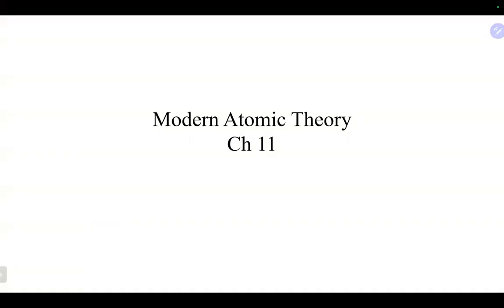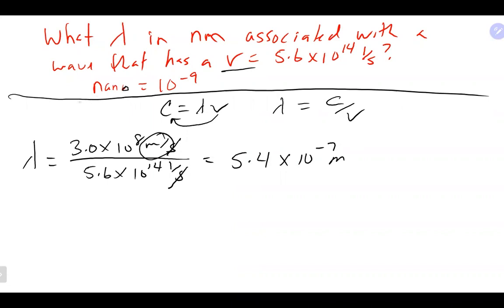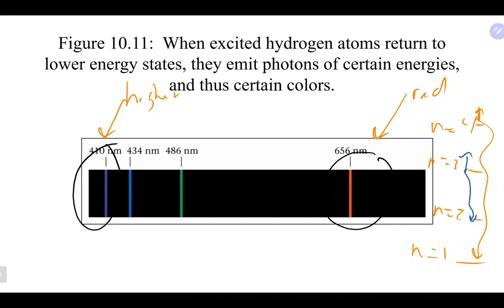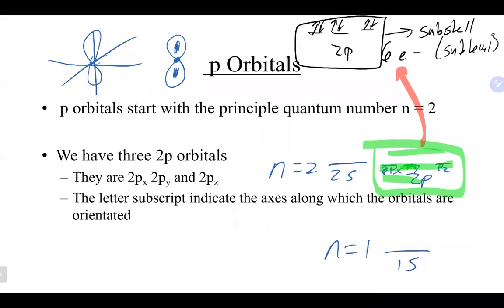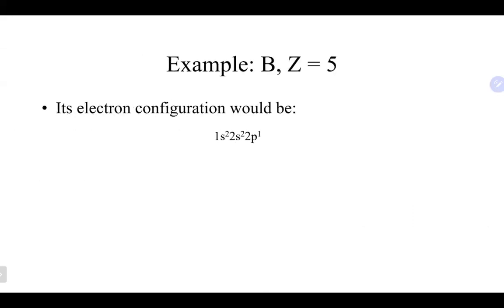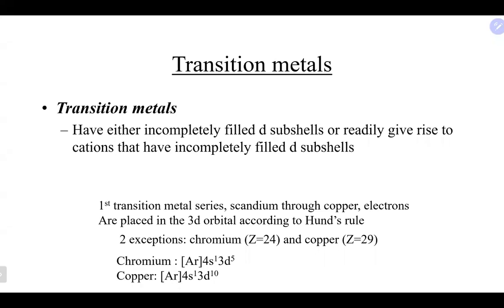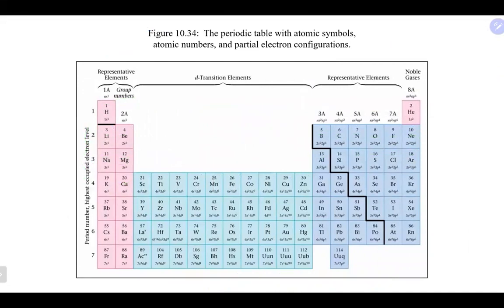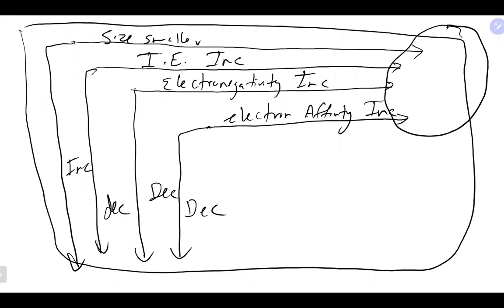Chapter 11 Recorded Lecture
We lectured on Ch 11 (waves, wavelength, frequency, energy, electrons transitioning from different levels, electron configuration, orbitals, orbital diagram, periodic trends)